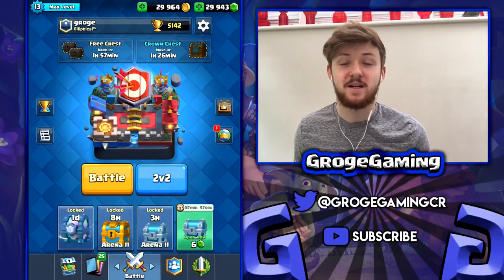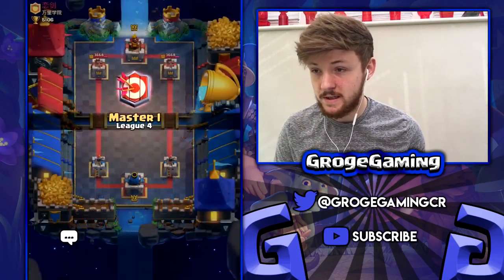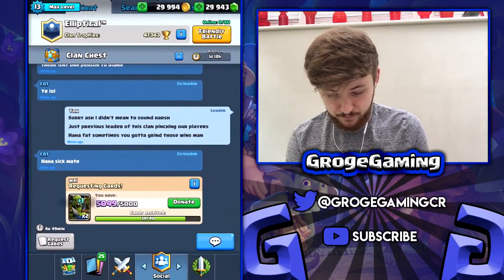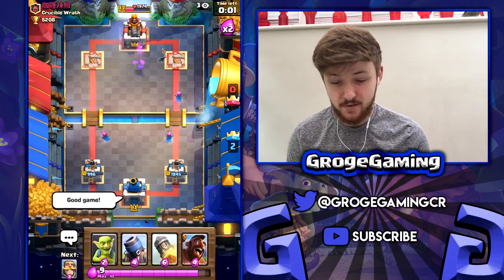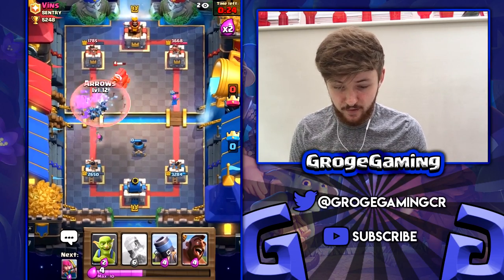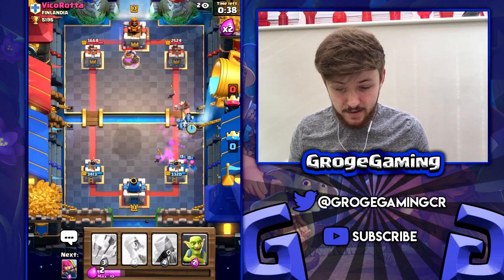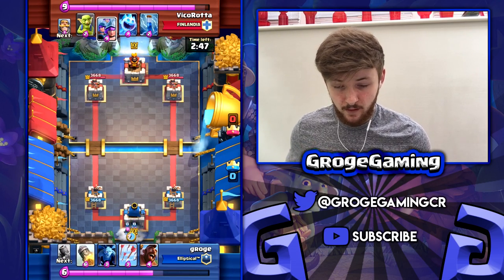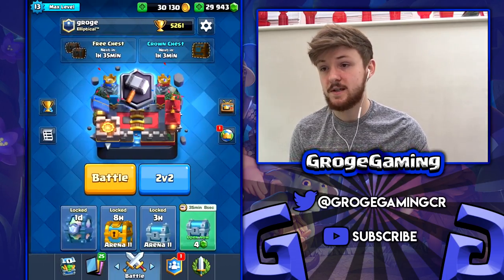LET'S PUSH TOP 500 WITH HOG & MORTAR! | Beastly NEW Deck! | Clash Royale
Hey guys it's Groge here, back with another Clash Royale video. In today's video we're going to be using a brand new Hog & Mortar deck to push up, starting from about 900th in the world working our way into the top 500! I really enjoyed making this video and I hope this deck can help you push up too.

MUSIC USED IN THIS VIDEO:

INTRO:
Chill Bump - Not Today

I hope you enjoyed this top 500 push with a new Hog Mortar deck! If you did then let me know down below in the comment section and by leaving a rating.